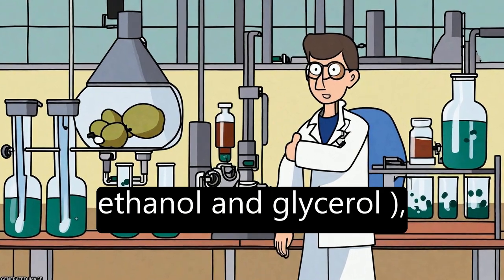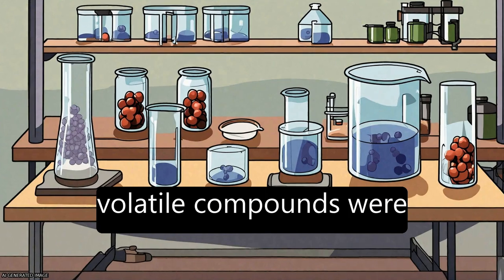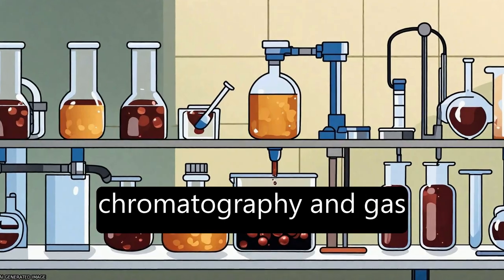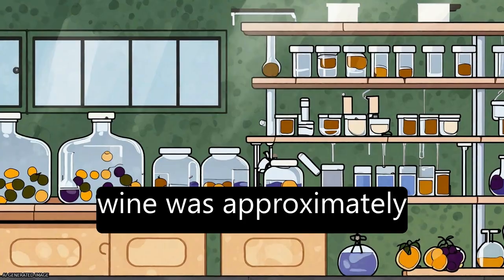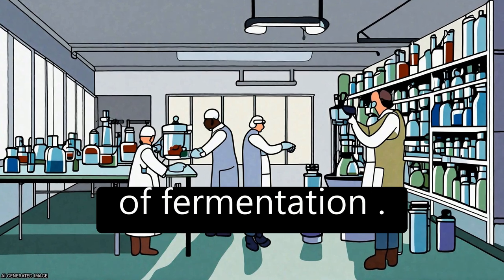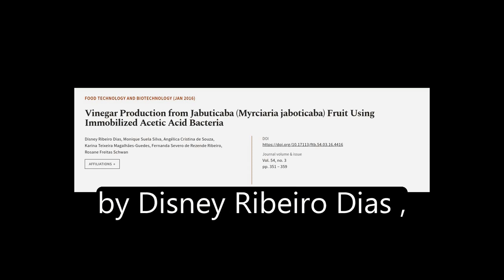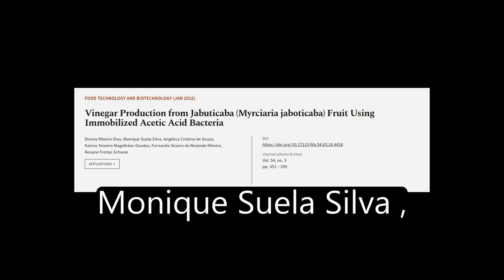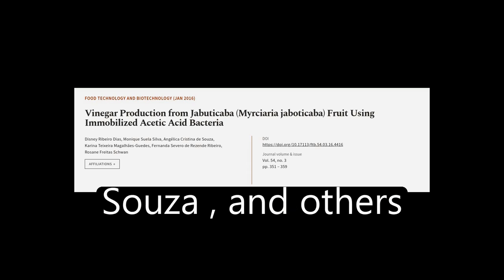Vinegar Production from Jabuticaba (Myrciaria jaboticaba) Fruit Using Immobilized Ace... | RTCL.TV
### Keywords ###

### Article Attribution ###
Title: Vinegar Production from Jabuticaba (Myrciaria jaboticaba) Fruit Using Immobilized Acetic Acid Bacteria
Authors: Disney Ribeiro Dias, Monique Suela Silva, Angélica Cristina de Souza, Karina Teixeira Magalhães-Guedes, Fernanda Severo de Rezende Ribeiro ,and Rosane Freitas Schwan
Publisher: University of Zagreb Faculty of Food Technology and Biotechnology
DOI: 10.17113/ftb.54.03.16.4416

### Video Timestamps ###
0:00:00 - Summary
0:01:41 - Title
0:01:48 - Tail
0:01:53 - End